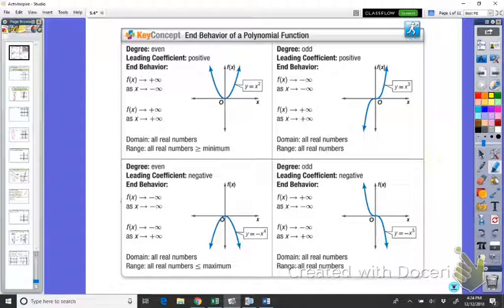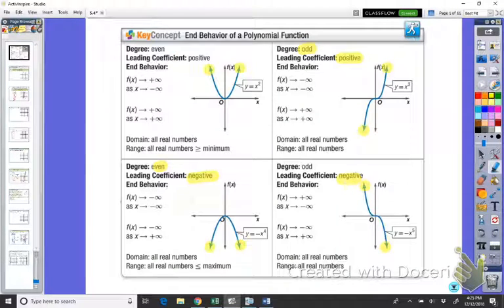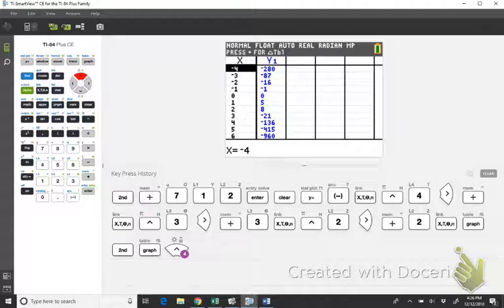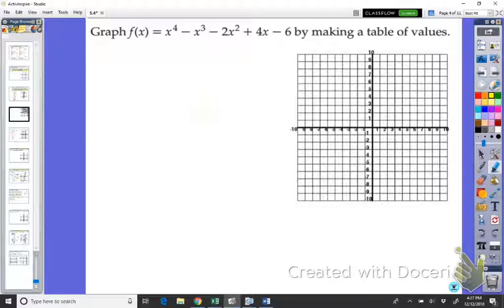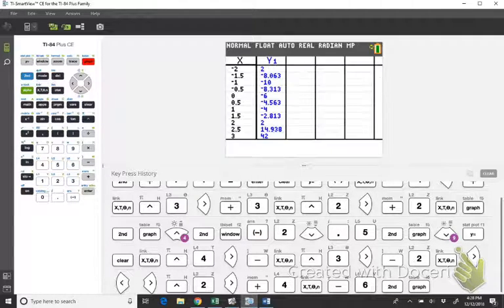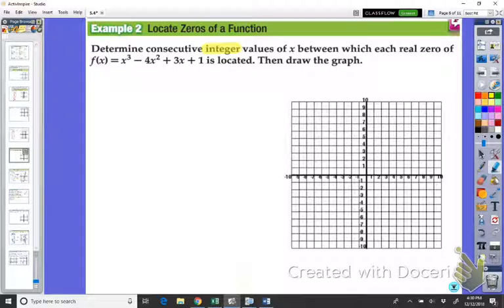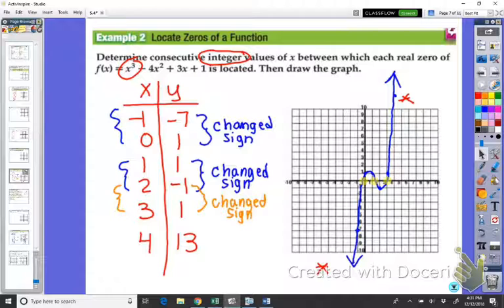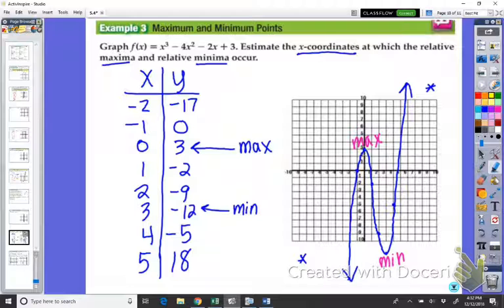Alg 2 lesson 5.4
Alg 2 lesson 5.4 polynomial functions